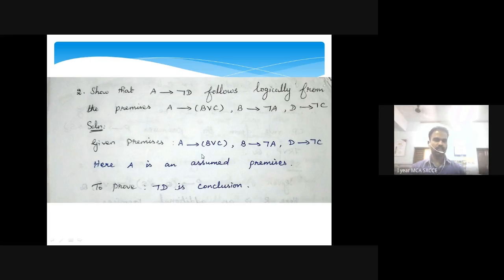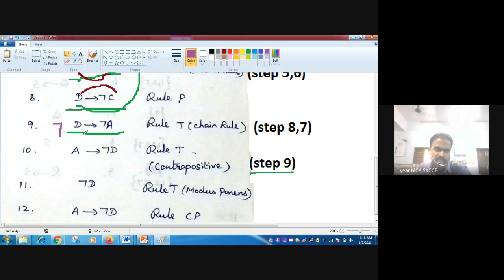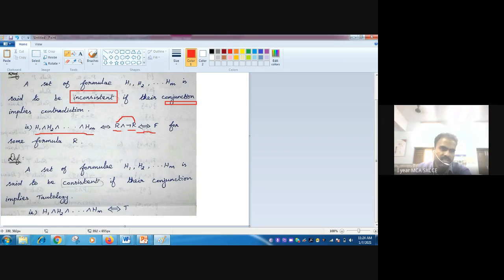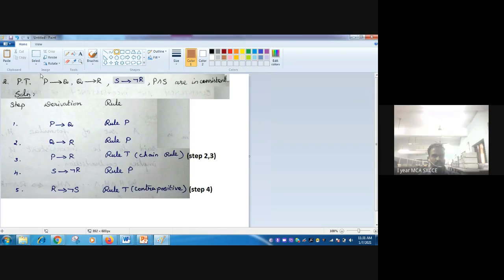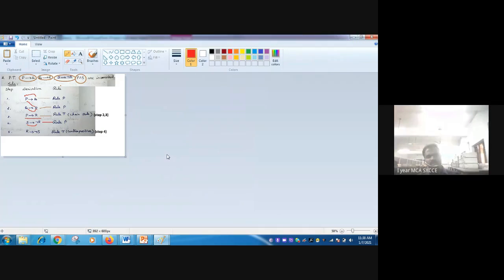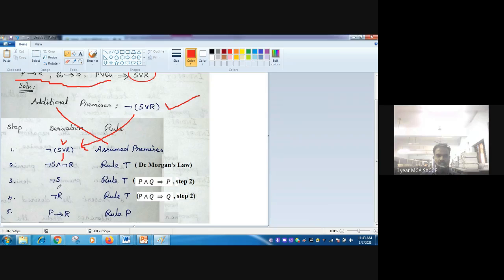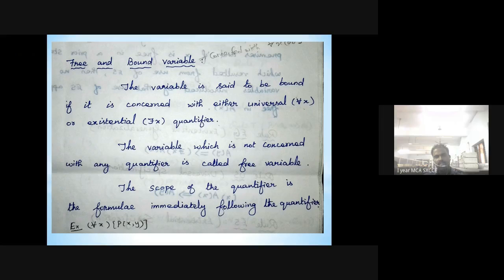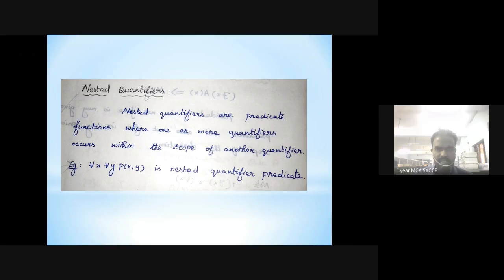I MCA BRIDGE COURSE Part 8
This video covers the CP rule, consistency, inconsistency, indirect method of  proof, predicate, Quantifier for the students of MCA Bridge course and II CSE 3RD  SEMESTER Discrete Mathematics.